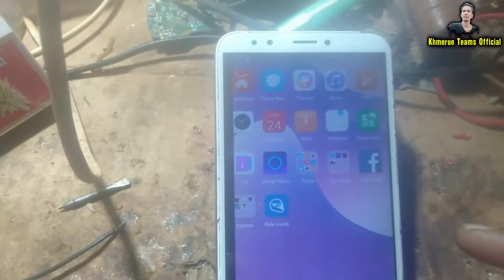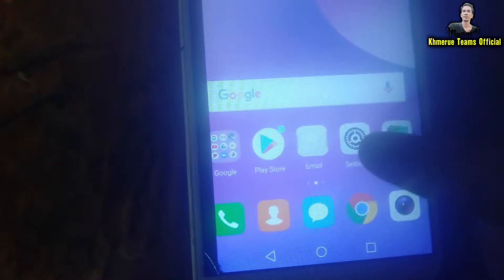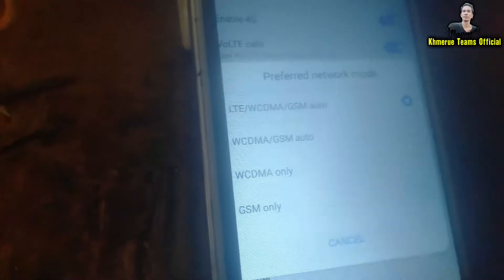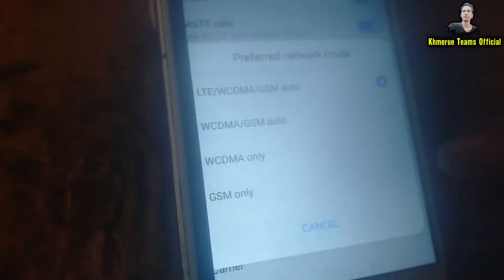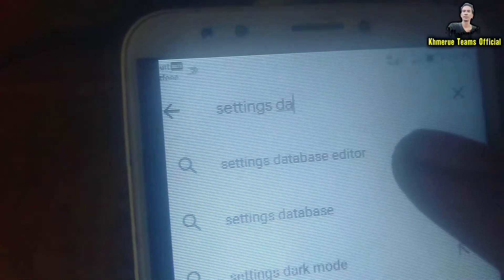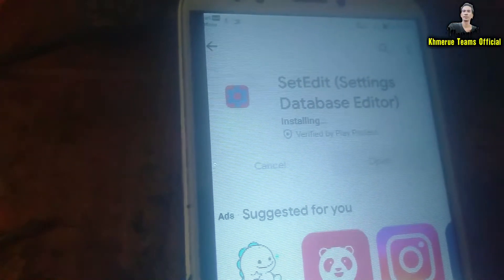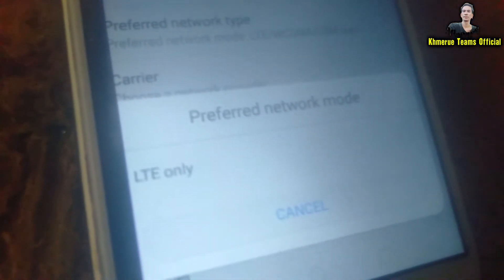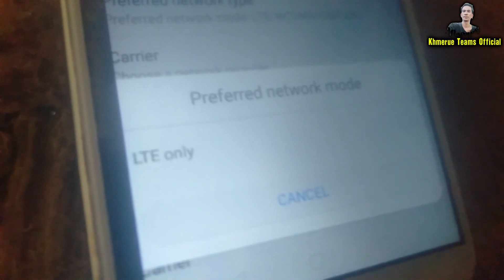Force Huawei 4G and LTE only | How to Manually switch to 4G LTE on Huawei Phone